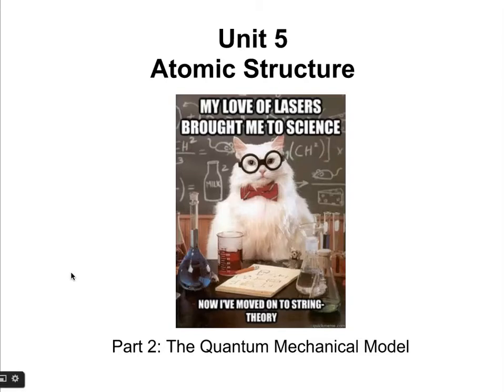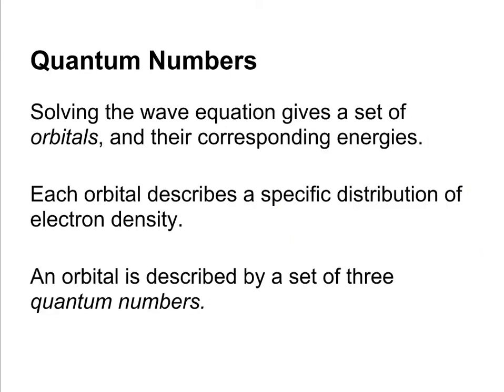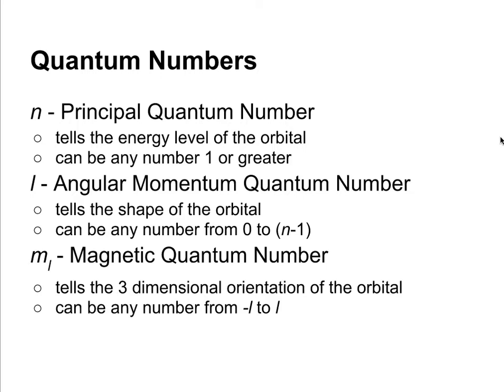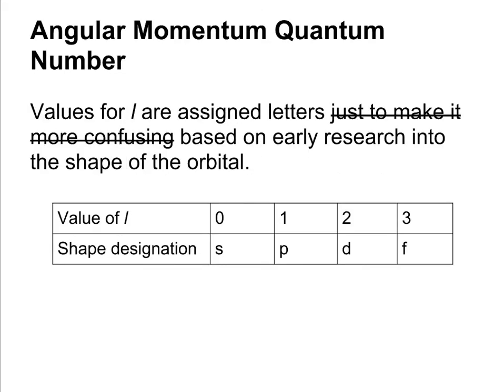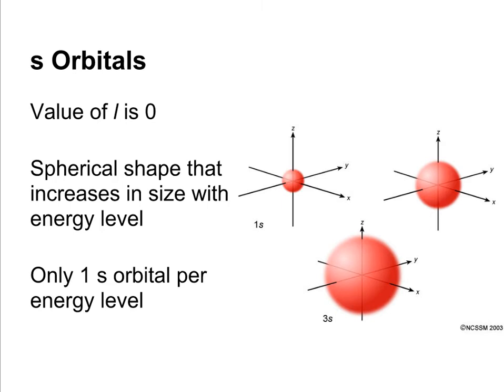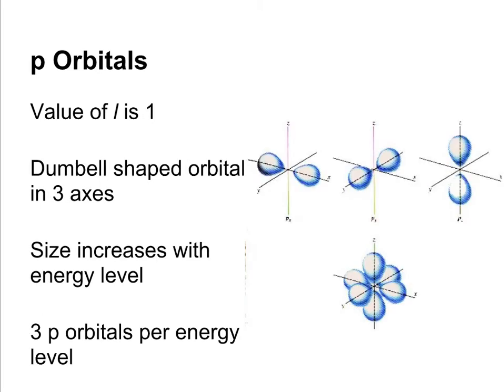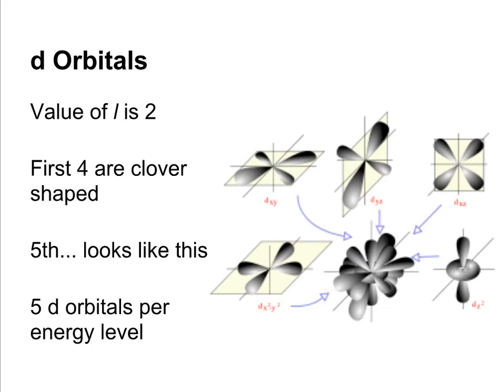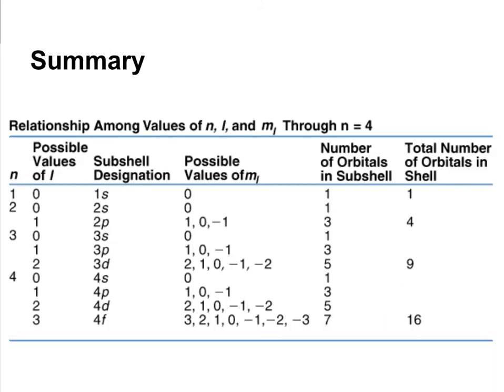5.2 Quantum Mechanics